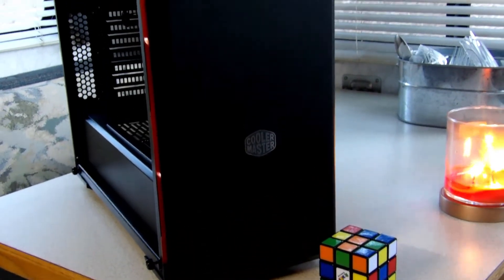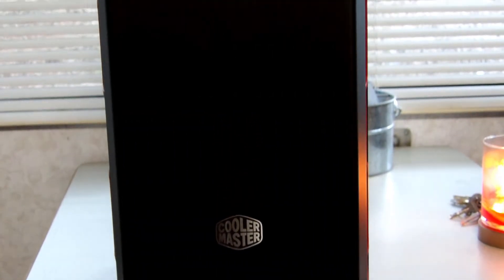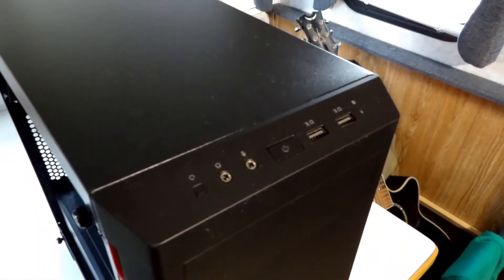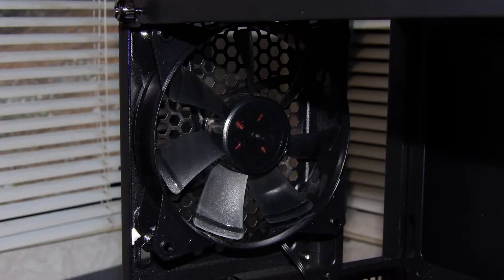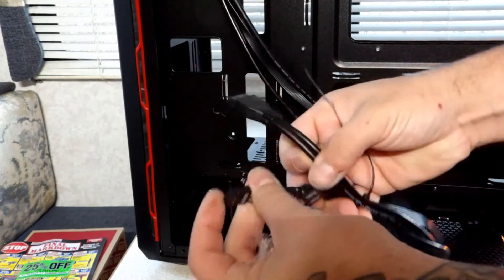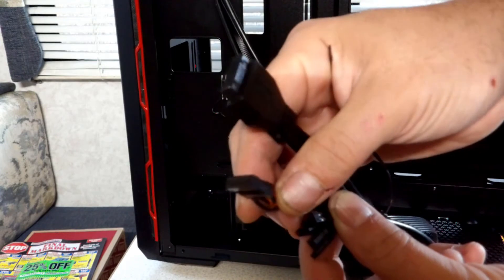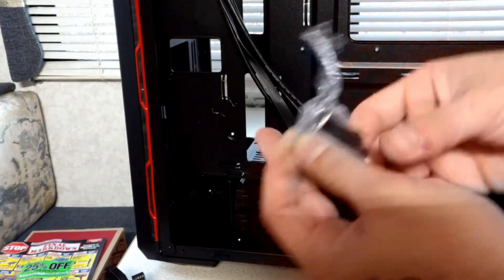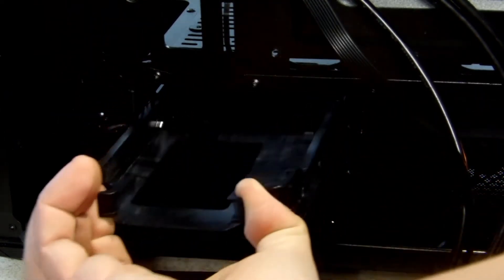Cooler Master MB600L Mid Tower